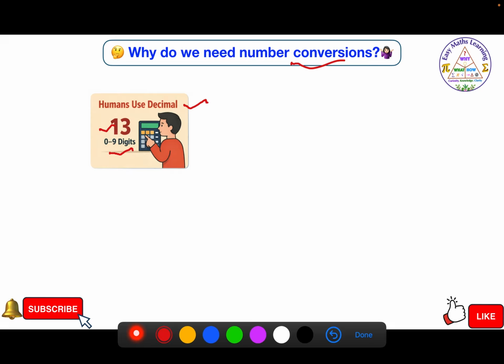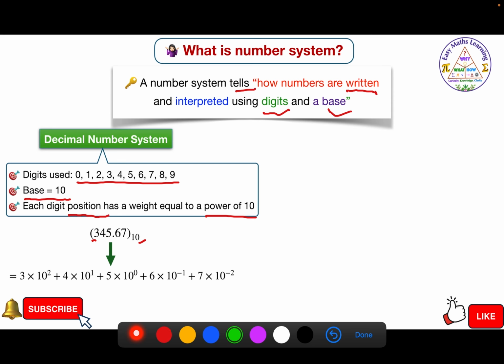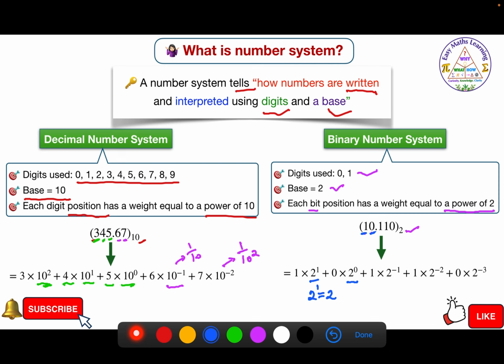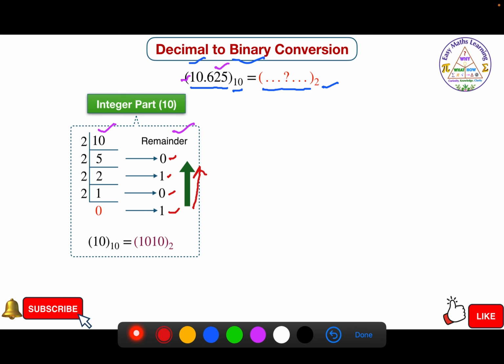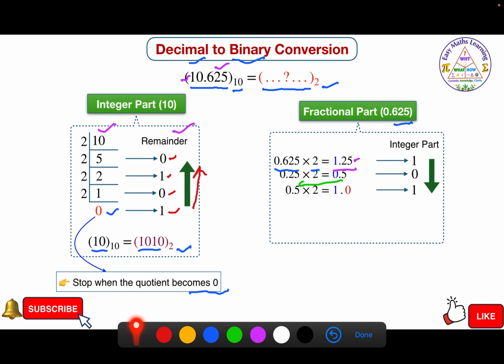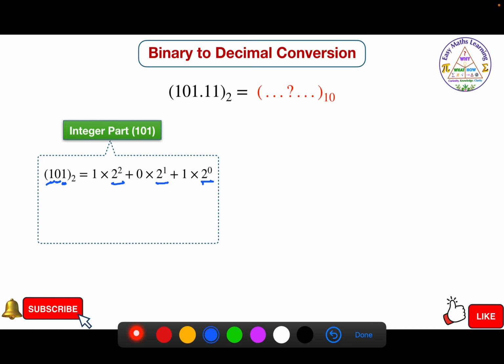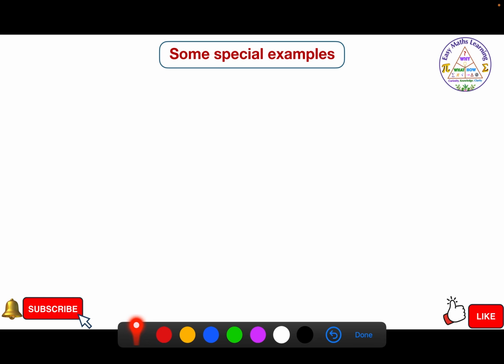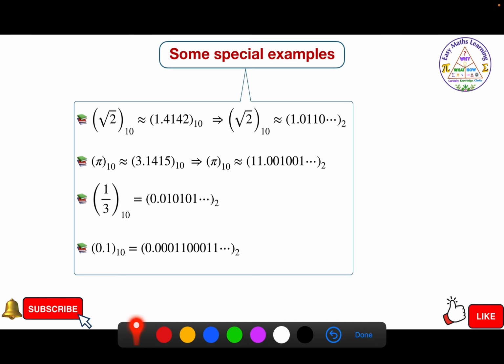Decimal to Binary 🔄 Binary to Decimal Conversion | Step-by-Step Explanation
Hello everyone! 👋
In this video, you will learn Decimal to Binary and Binary to Decimal conversion step-by-step with examples. We will understand why number conversions are needed, the place value (weight) concept, and conversions for both integer and fractional parts.